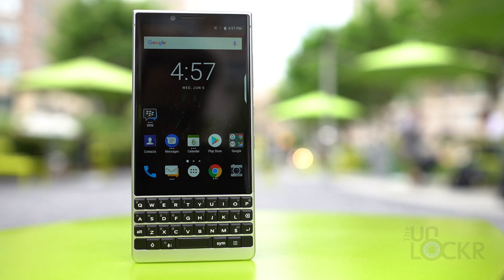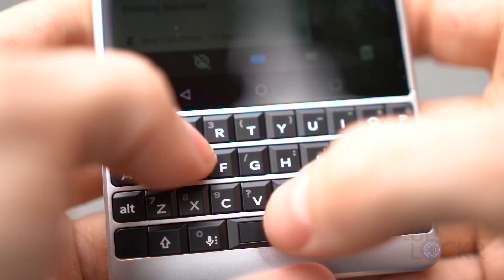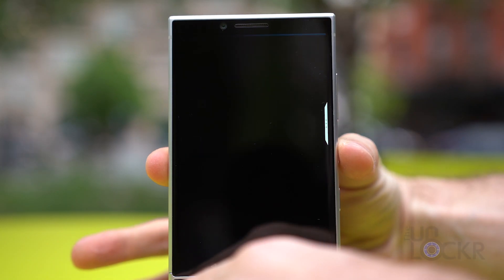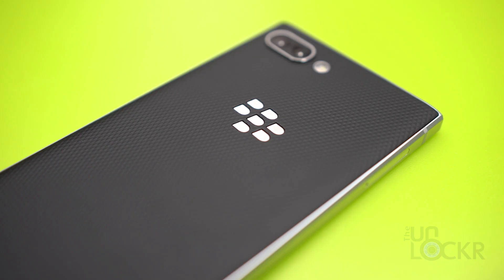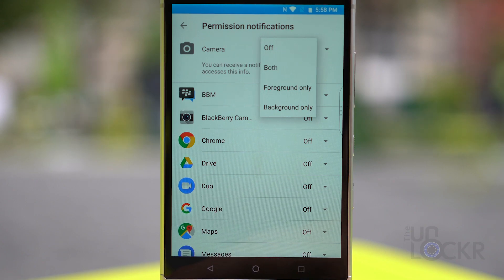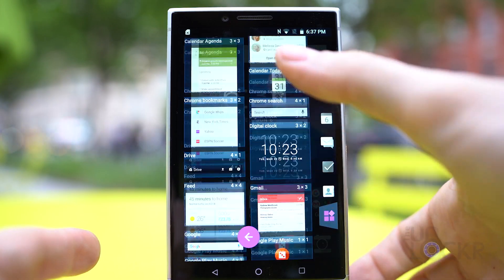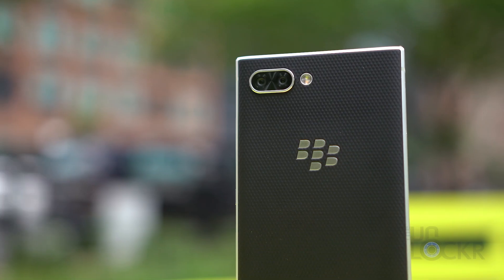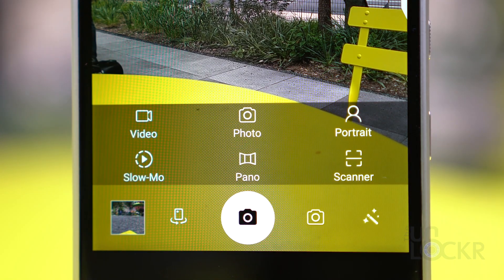BlackBerry Key2 Complete Walkthrough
BlackBerry just launched their sequel to their much-praised KeyOne and they aptly named it, the BlackBerry Key2. They were kind enough to give me some time with the device and so I figured I'd try and do another one of my complete walkthroughs on it for you guys.